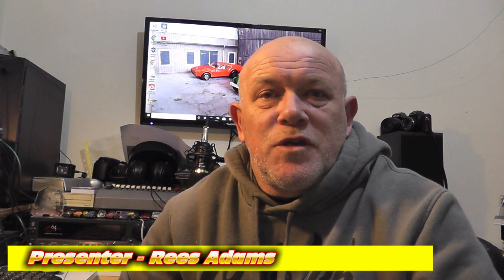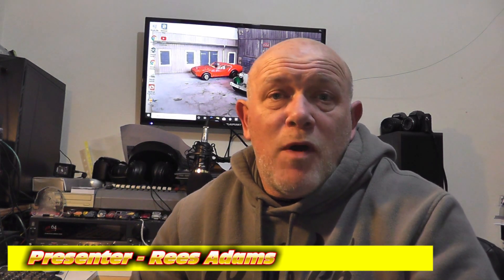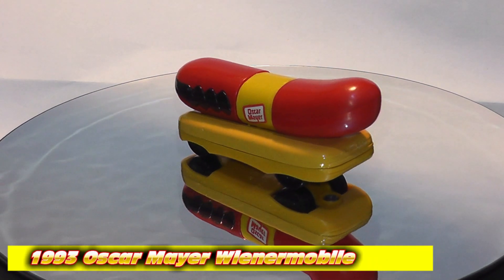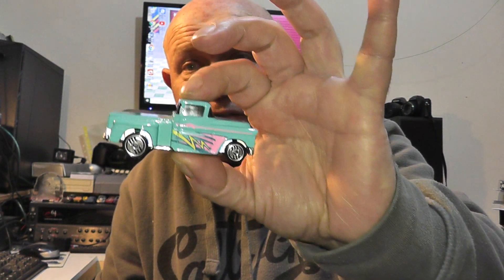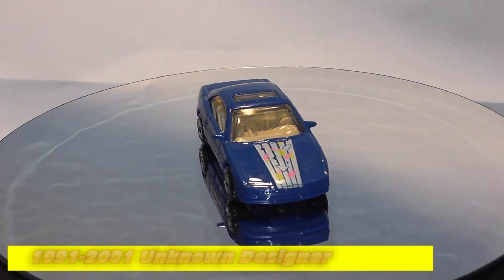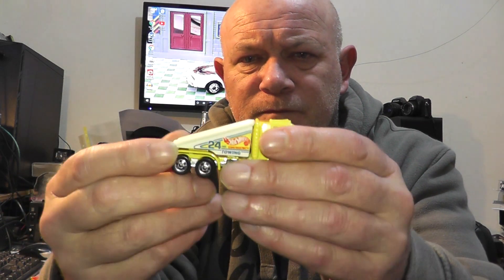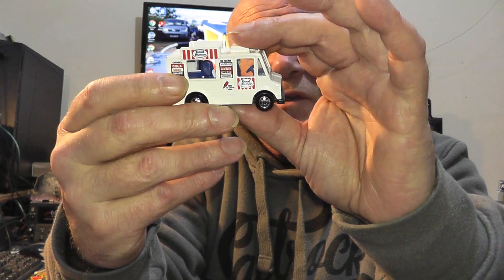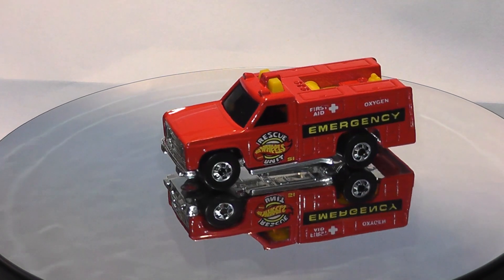48 Black Walls Part 4 - Rarer Hot Wheels Episode 118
I review another 8 vintage Black Wall and Ultra Hots Hot Wheels castings from 1982 to 1994 and designed by the legendary Harry Bradley and Larry Wood.
Includes Fire Eater, Rescue Ranger and Good Humor Ice Cream truck.